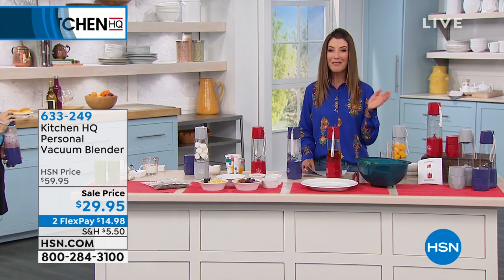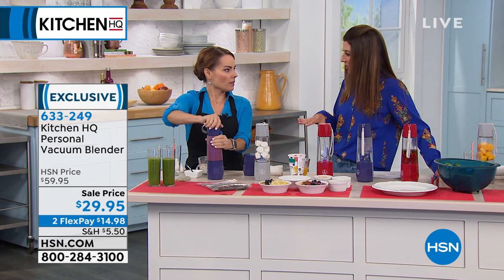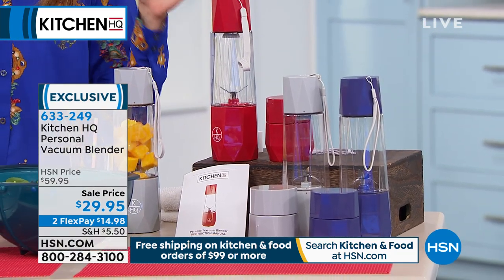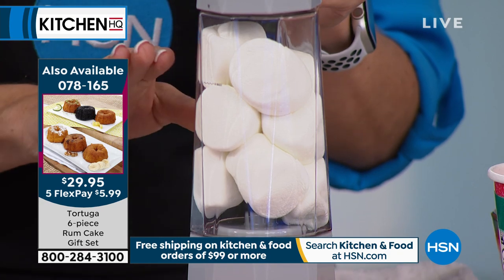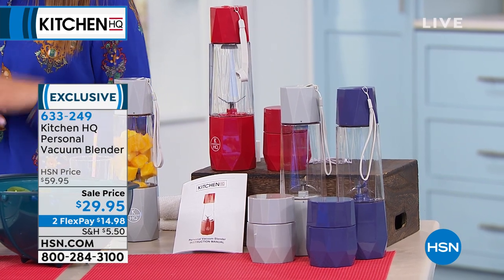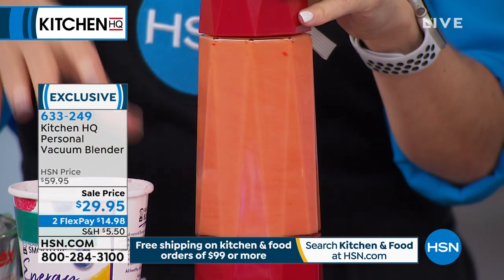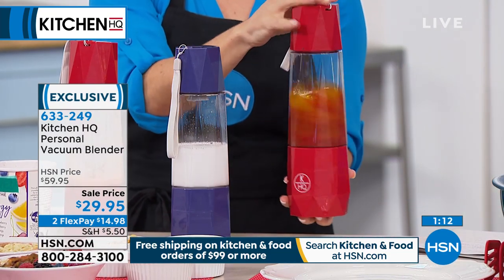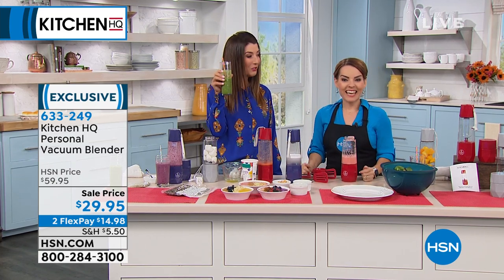Kitchen HQ Personal Vacuum Blender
Get your blend on ... on your own terms. This personally sized blender only requires a small base and charges via the included USB cable, so it's perfect for single portions and onthego use. Its vacuum lid allows you to blend your beverages in a lowoxygen environment and helps reduce the separation that occurs with traditional blending. Just charge up the lid and main body, then take it with you for when you need to blend.

    Main body
    Main body protect lid
    Blend jar
    Blend jar base
    Vacuum lid
    Hang rope
    USB cable

    Cut ingredients into chunks of about 1 inch.
    If ingredients have a thick skin or a hard shell, remove it before blending.
    Always have the appliance in an upright position (vacuum lid upright) when blending.
    Never vacuum during blending.